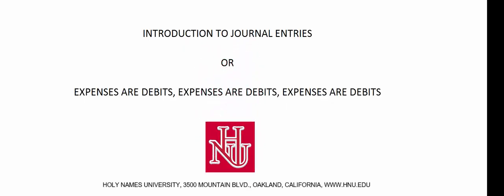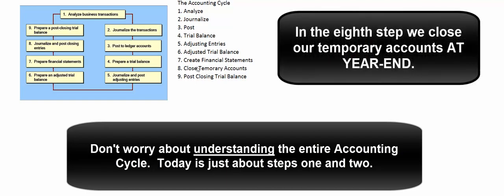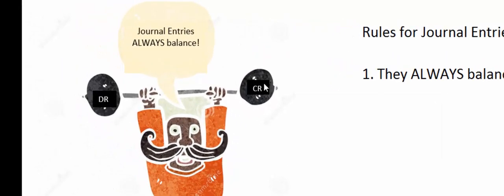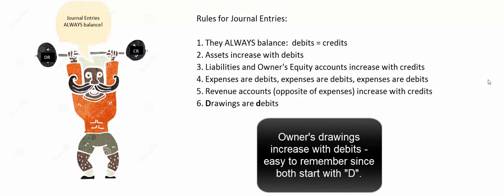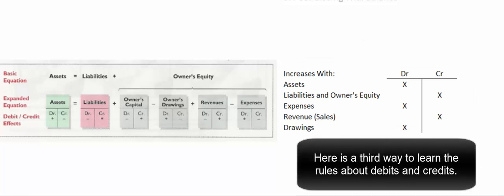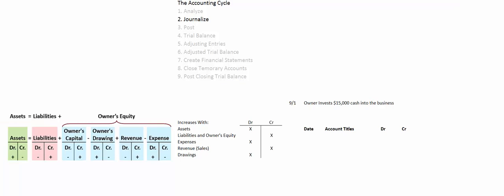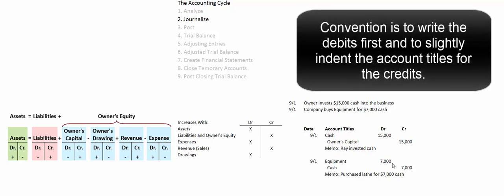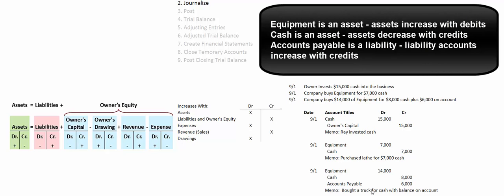Introduction to journal entries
A first look at recording accounting transactions using debit and credits.